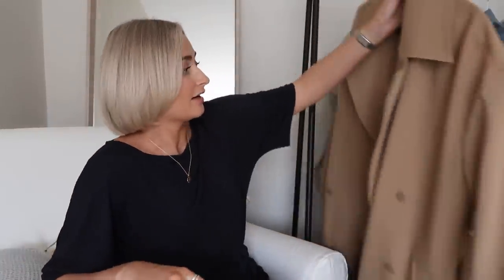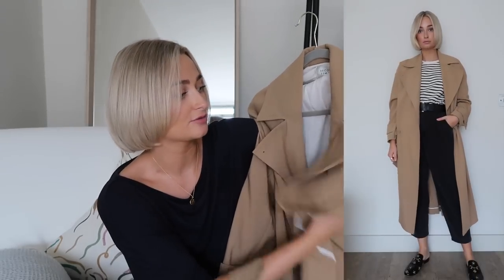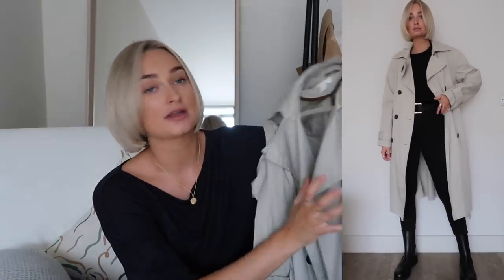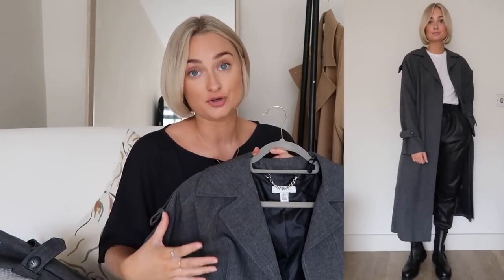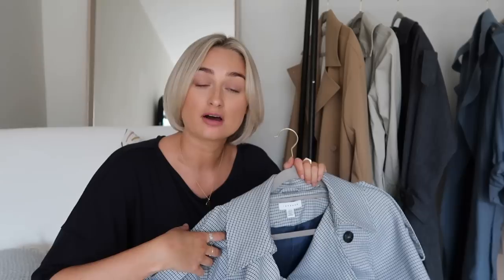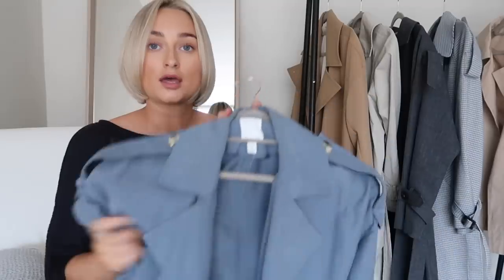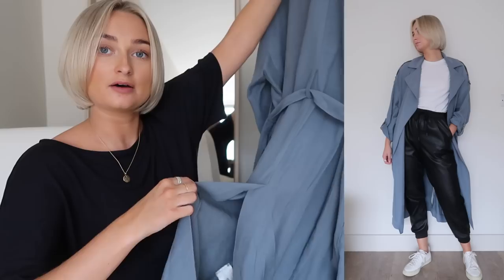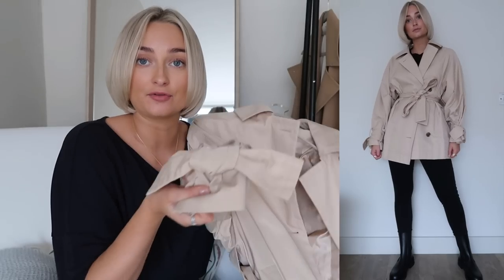MY TRENCH COAT COLLECTION A/W 2020 | Olivia Rose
Links in order of appearance:

Trench Coat 1: second female coat sold out but love this alternative (and a better colour)

Blue Trench coat product code: 08616821 (I wear a small)

Grey Trench Coat (I wear a 6)